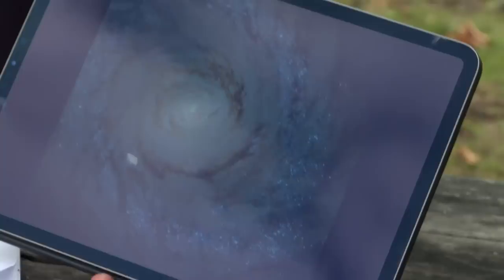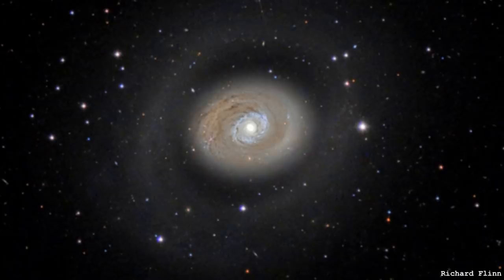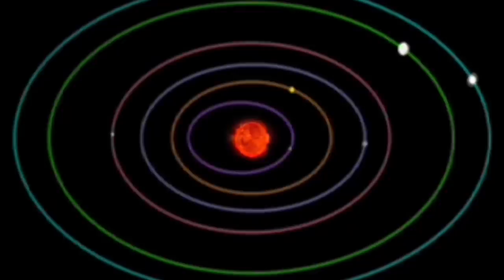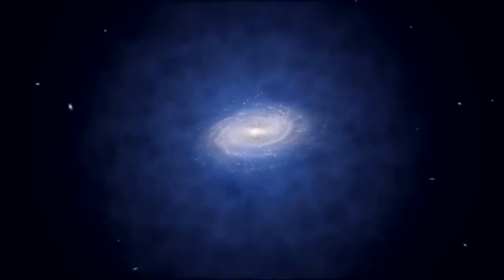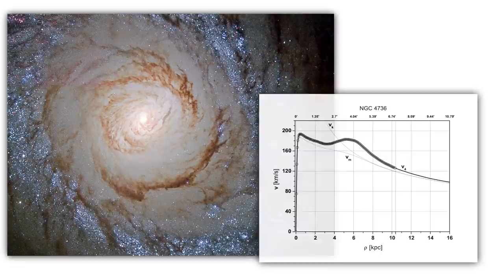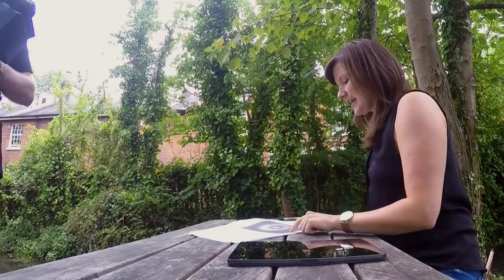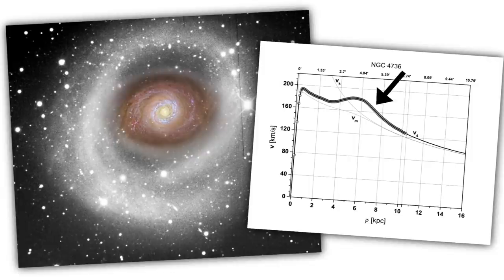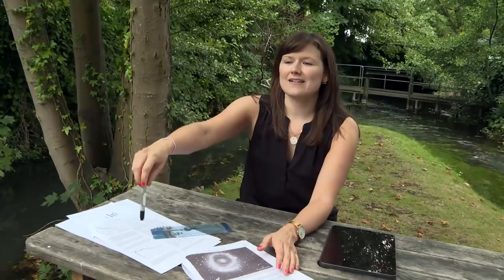M94 - Rings and Rotation Curves - Deep Sky Videos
Dr Becky Smethurst discussing Messier 94.

Dr Becky's website - with links to all her stuff and other projects

Unveiling the nature of M94's (NGC4736) outer region: a panchromatic perspective

Editing by James Hennessy